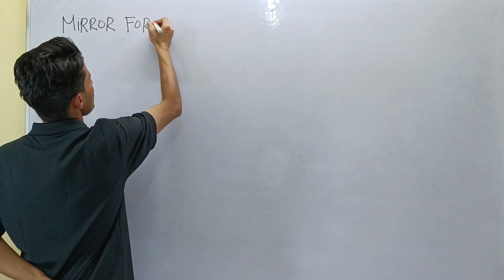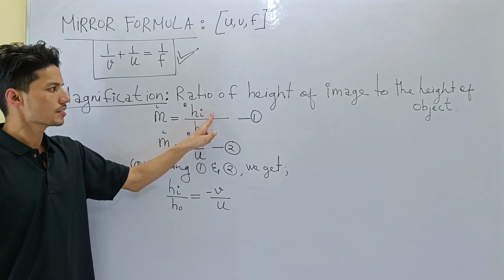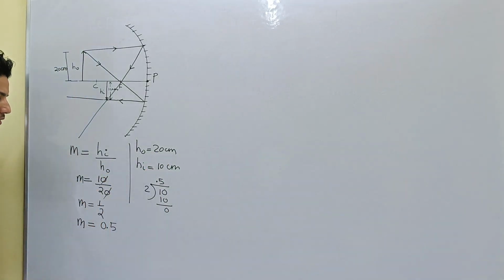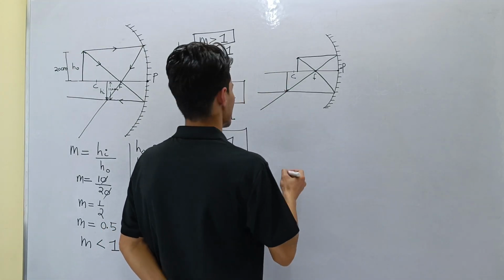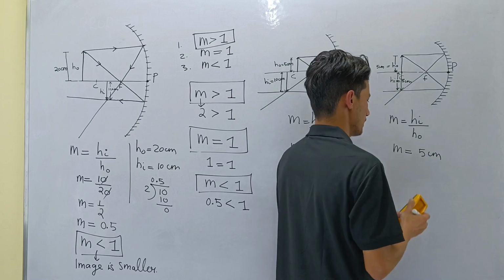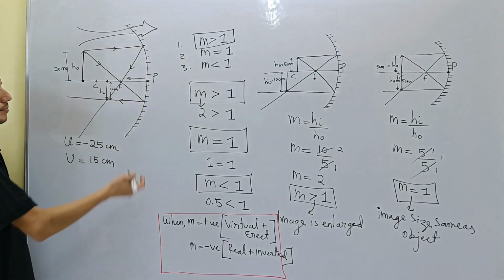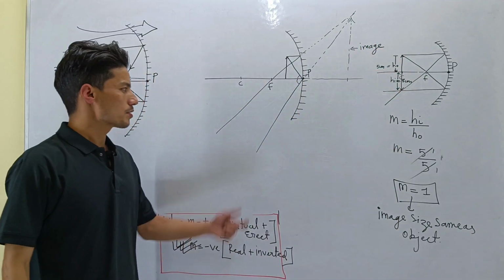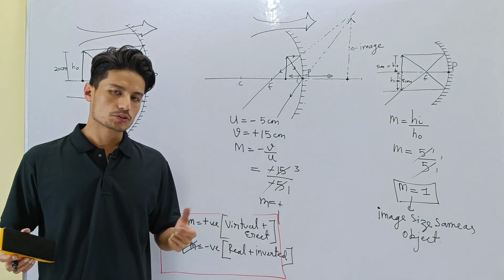Mirror Formula / Magnification / Science / Class 10